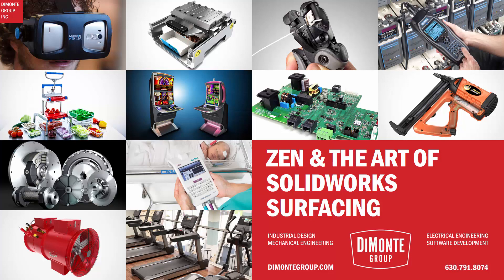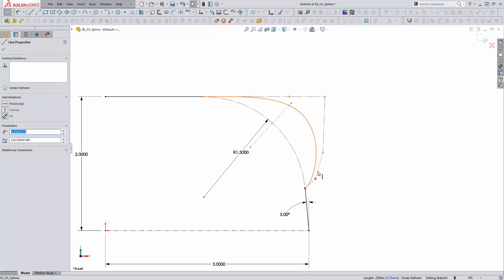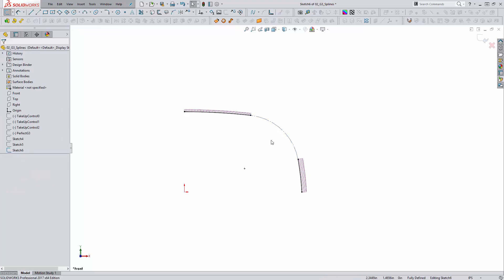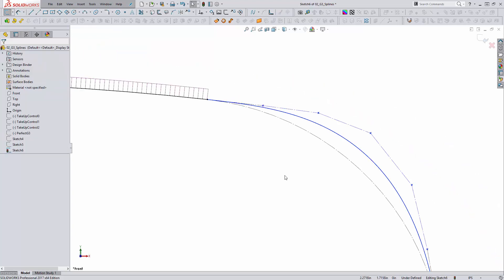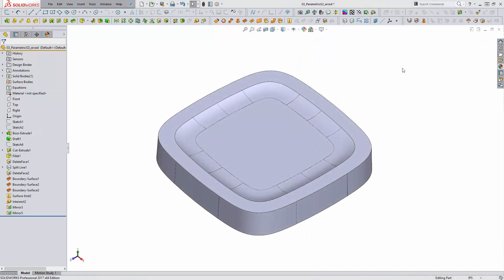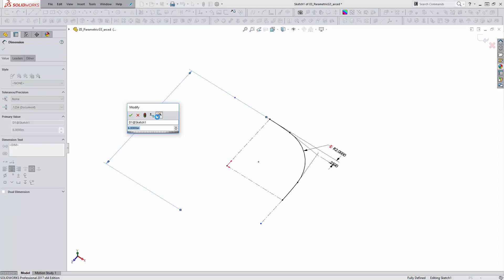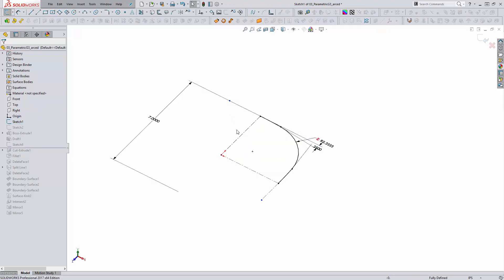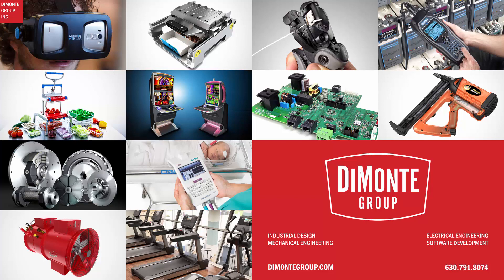More Parametric G3 Connections! - SOLIDWORKS Tutorial - Zen & The Art Of SOLIDWORKS Surfacing 04